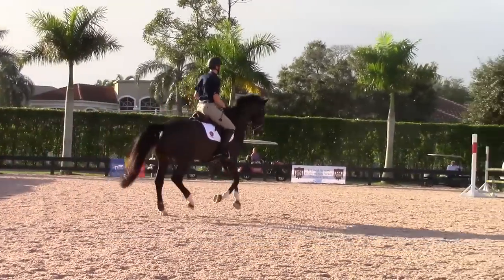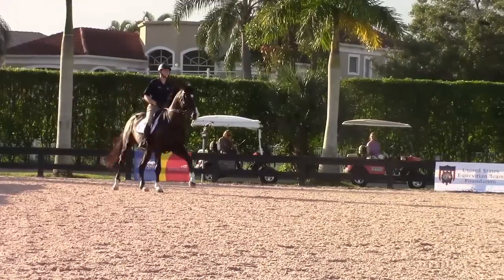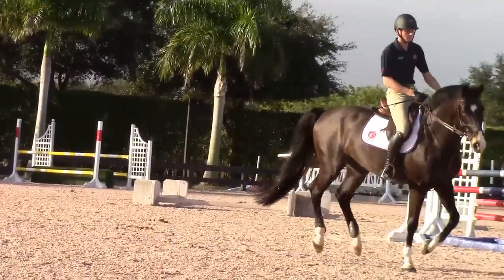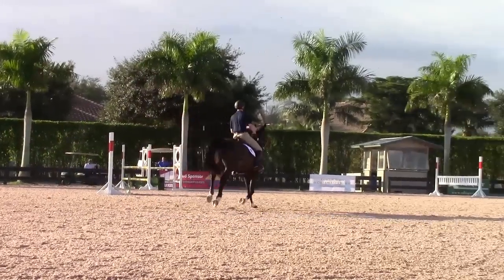George Morris Teaching the Flying Change Part 3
We previously watched George Morris riding flying changes to show us the aids and teaching the Young Riders at the George Morris Horsemastership Program at the Winter Equestrian Festival in Wellington, Florida.

This weeks video is a continuation of the flying change series where we watch as each rider works through different challenges around developing the flying change.